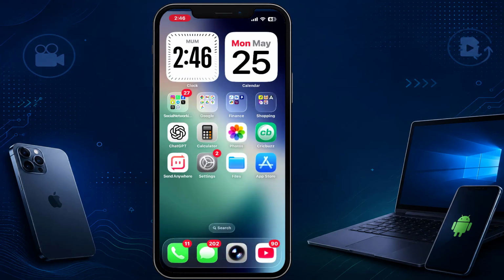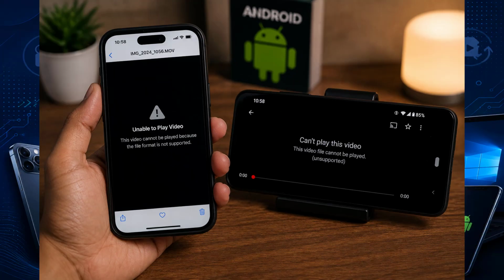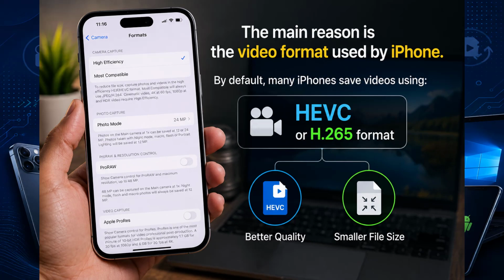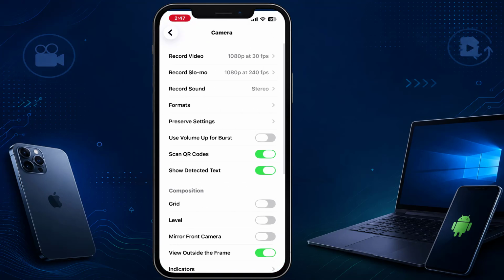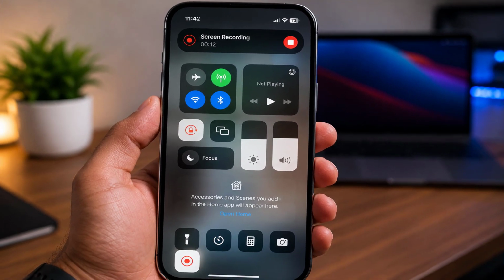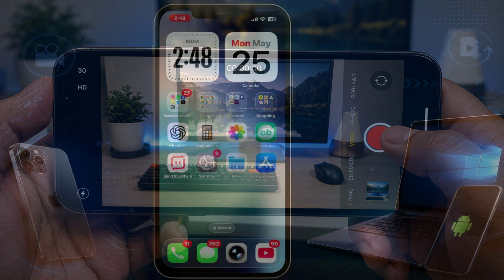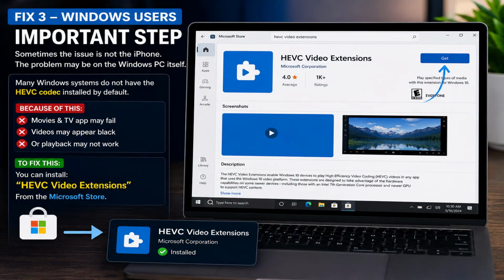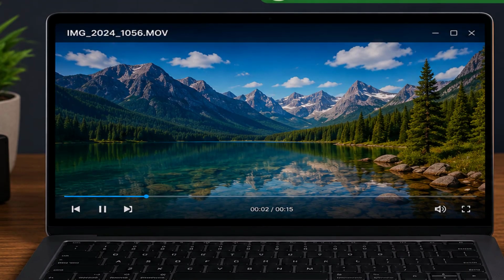iPhone Screen Recording & Camera Recording Videos Not Playing on Windows/Android? FIX!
Are your iPhone Screen Recordings or Camera Videos Working Perfectly on iPhone but not Playing on Windows PCs or Android phones? In this Video, Learn why iPhone Videos Become Unsupported on other Devices, what HEVC/H.265 Format Means & How to Fix Playback & Compatibility Issues Easily. This Tutorial Covers Both Screen Recordings & Camera Video Recordings with Simple Step-by-Step Solutions.